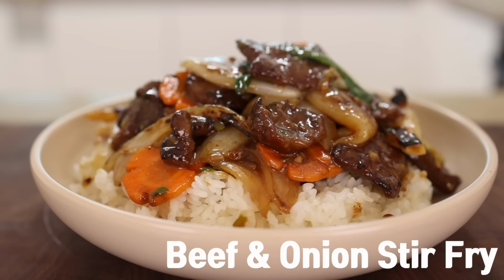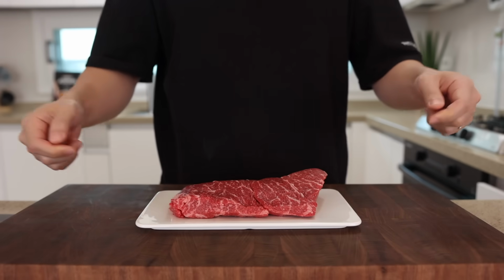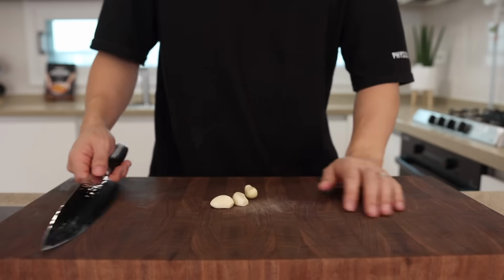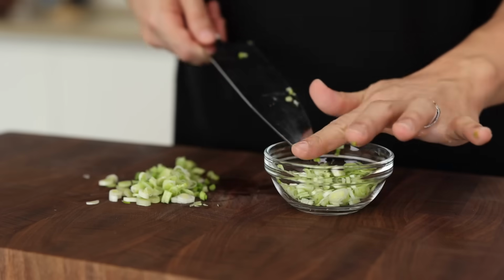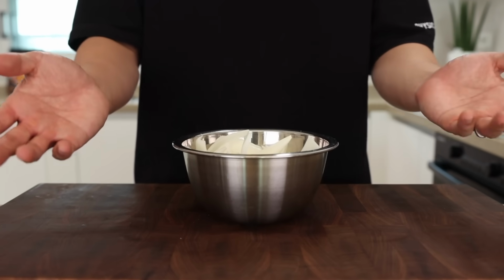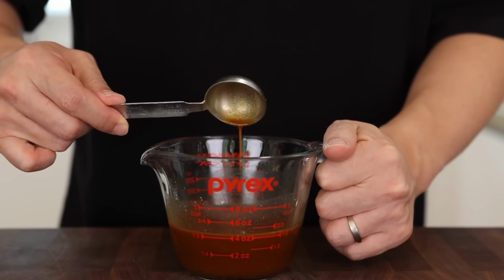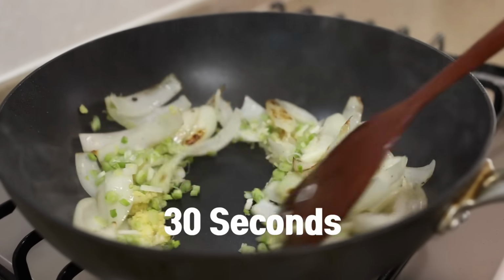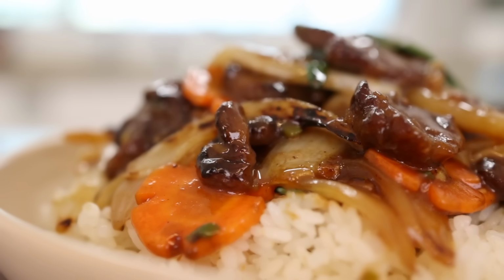Truuuust Me! This Is The Easiest Stir Fry Dish Of All Time l Beef & Onion Stir Fry in 15 Minutes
CHINESE CHILI BEAN PASTE
SHAOXING COOKING WINE
FISH SAUCE
KOREAN KNIFE CUT NOODLES
BLACK BEAN PASTE
JOONGMYEON NOODLES
DANGMYEON(KOREAN GLASS NOODLES)